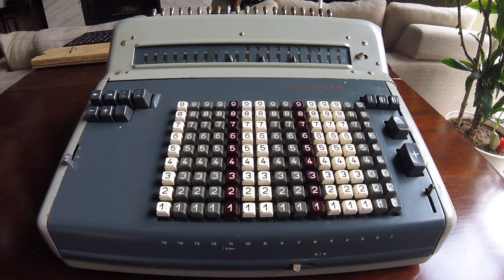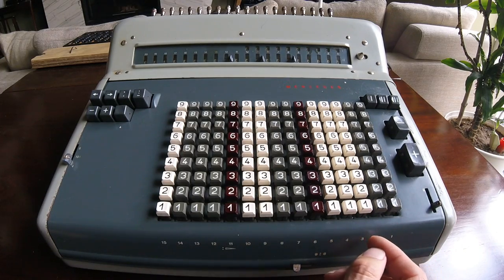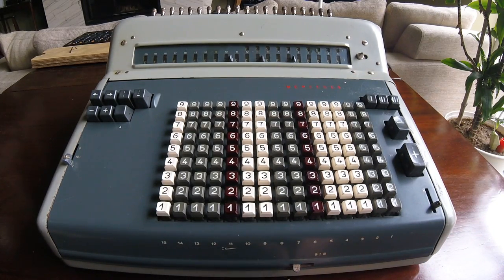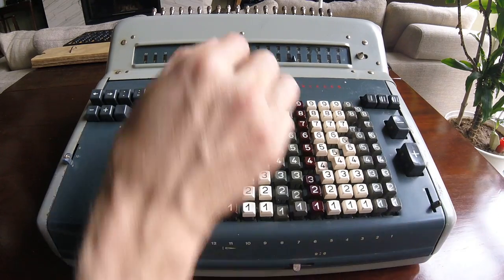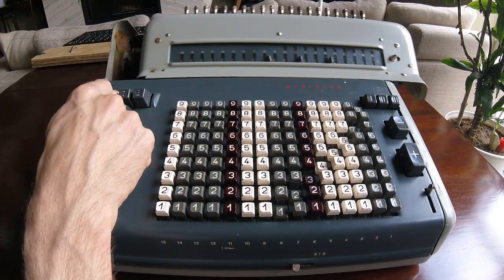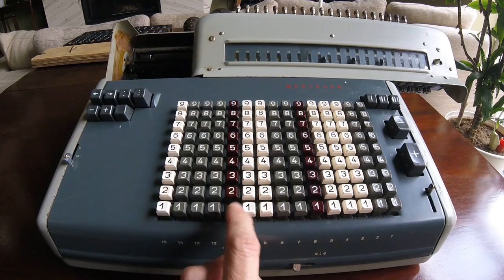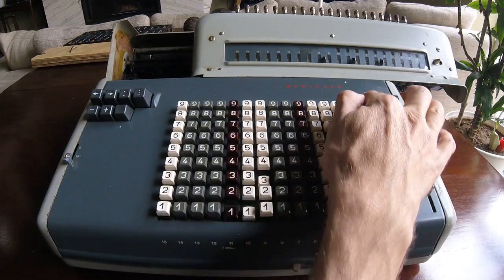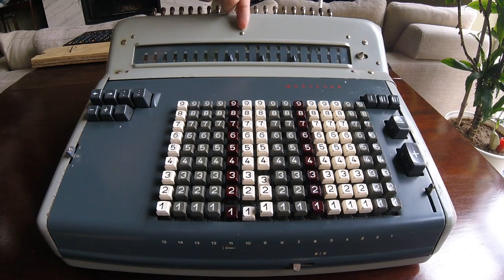Mercedes R 40 Electromechanical Calculator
Demonstration of an electromechanical calculator Mercedes R 40.